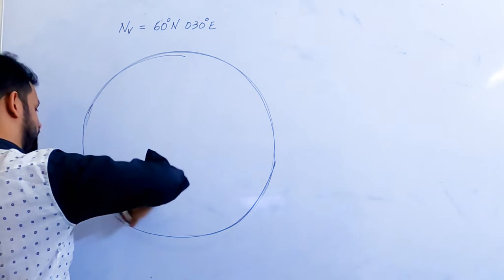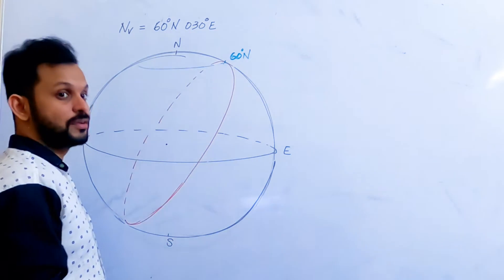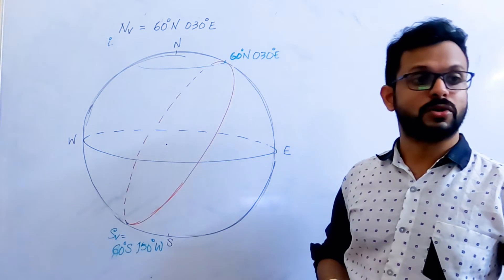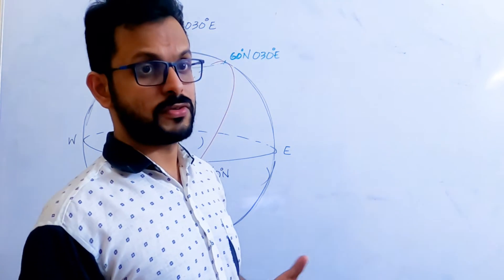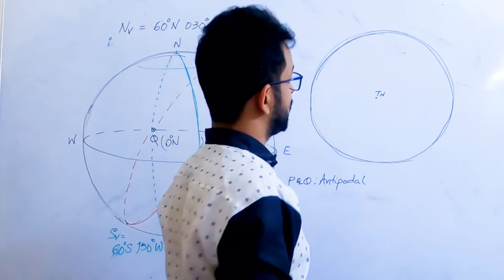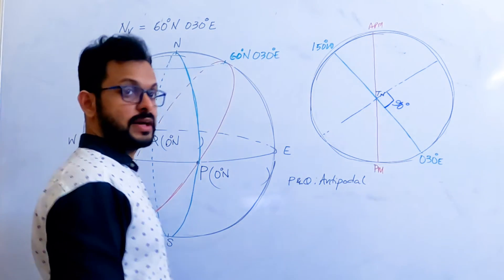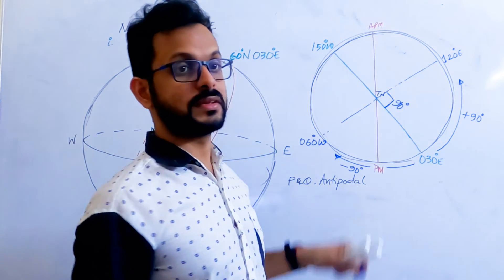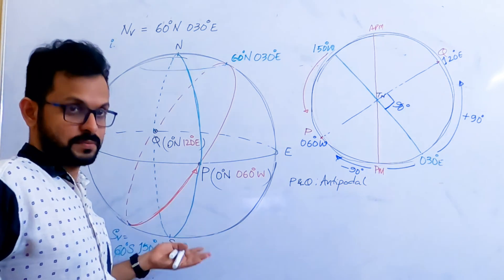GREAT CIRCLE VERTICES (PART 6 OF 8) II GENERAL NAVIGATION II CPL II ATPL II GROUND THEORY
GREAT CIRCLE DISTANCES (PART 6 OF 8) II GENERAL NAVIGATION II CPL II ATPL II GROUND THEORY II INCREDIBLE WINGS